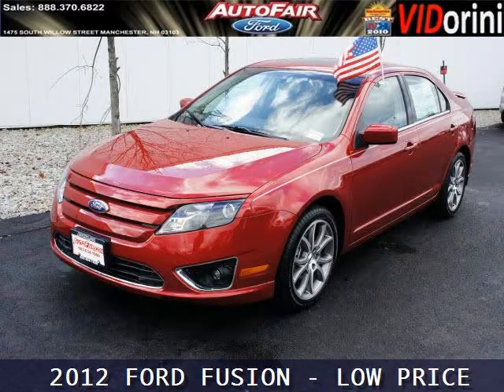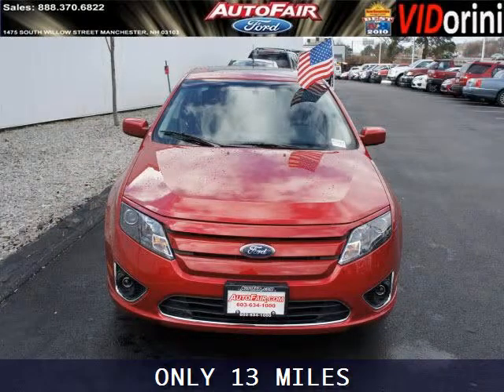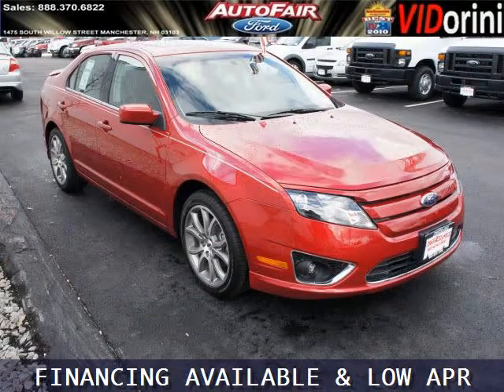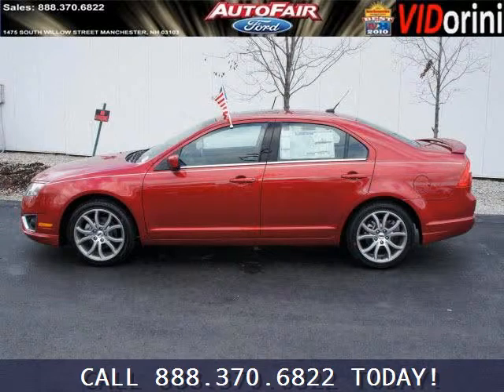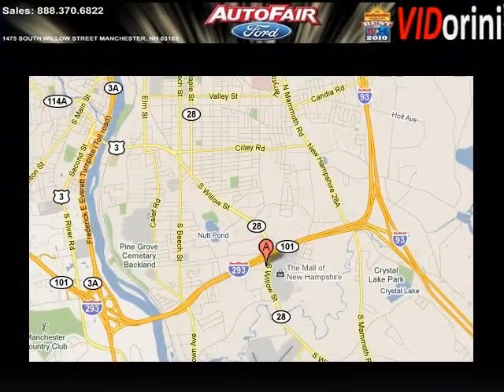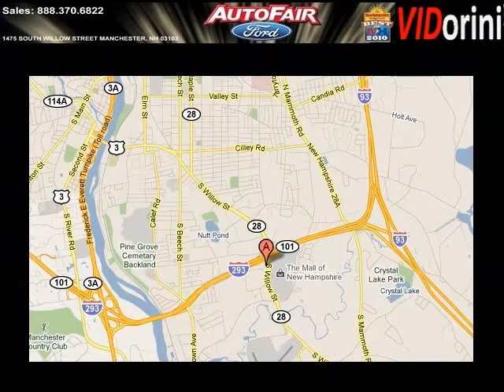2012 Ford Fusion Bedford NH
Year: 2012 Make: Ford Model: Fusion Trim: SE Engine: 4 Cyl. Transmission: Automatic Color: Red Candy Mileage: 13 Address: AutoFair Ford 1475 South Willow Street Manchester NH 03103